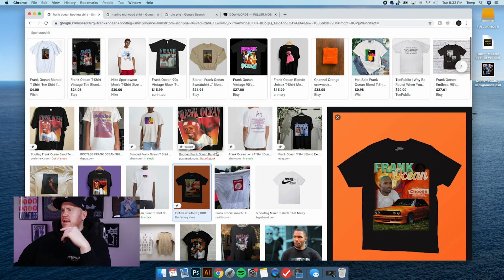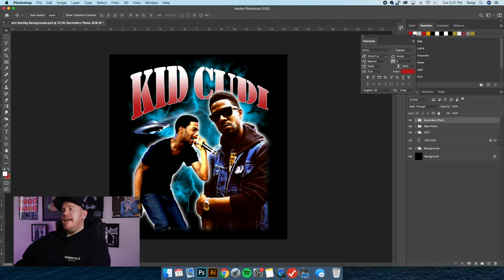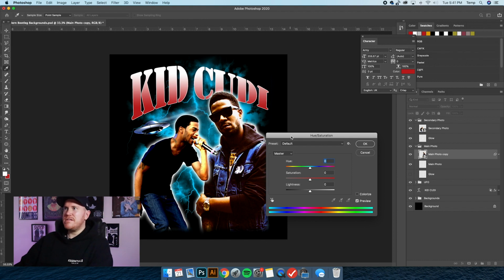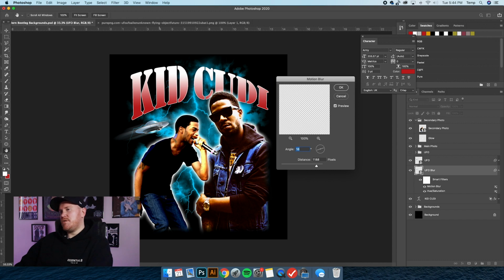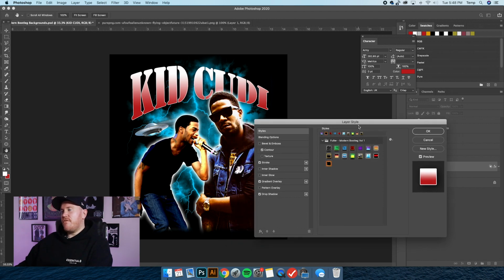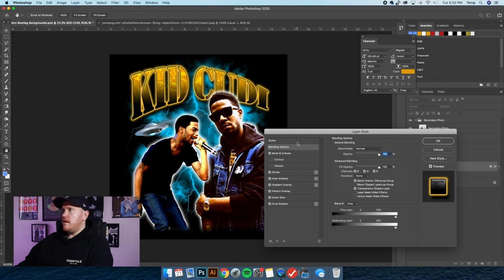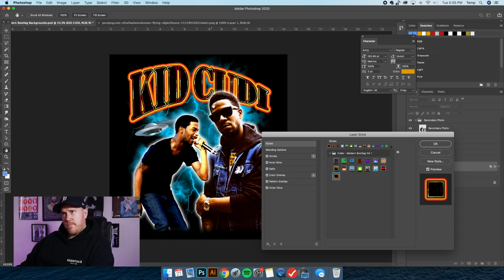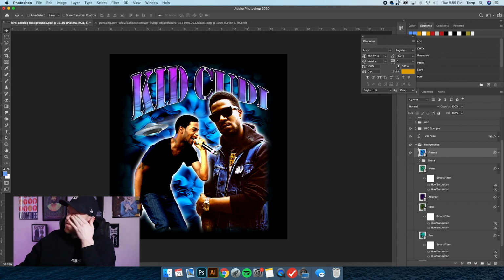HOW TO DESIGN MODERN BOOTLEG RAP T-SHIRTS (PHOTOSHOP TUTORIAL) PLUS FREE DOWNLOAD 💯🔥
In this video, I'll show how to design modern bootleg rap t-shirts. I'll go over some key Photoshop techniques and tips that you can use to create your own designs. This style is essentially taking certain aspects of traditional bootleg rap t-shirt designs and mixing them with modern elements and effects. This was a highly requested video, so hopefully it's helpful!

⭐Get my full suite of over 500 design presets and tools to help create graphics just like this

Any questions, please leave them in the comments and I will always reply. 👍

Fuller Moehagen is a Designer in the music and entertainment industry. With over a decade of experience, he has created artwork for everyone from Childish Gambino to Madonna, Green Day to Blake Shelton and many more. If you're looking to break into the design world, working with bands and artists or just trying to gain some general apparel design knowledge - this is the place!